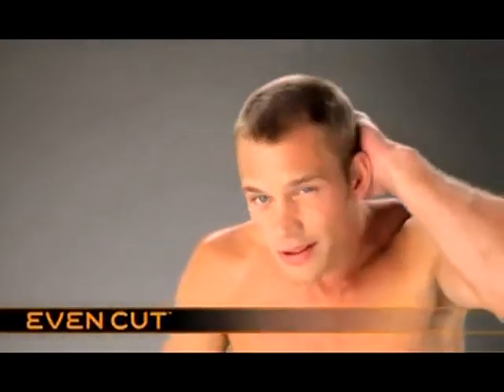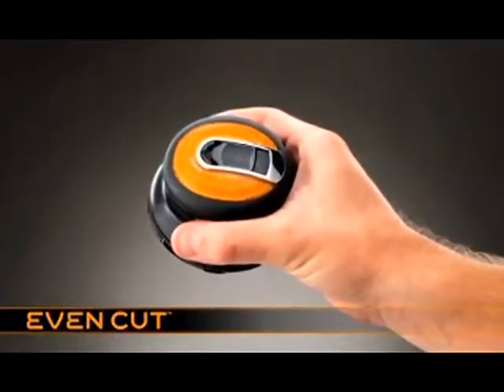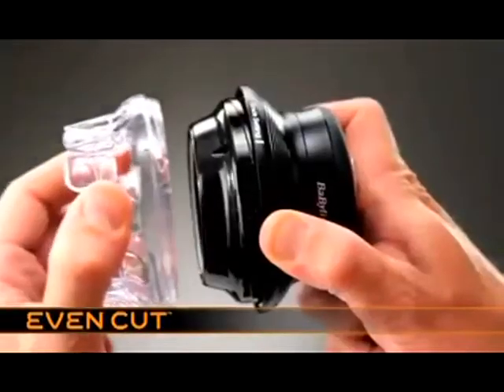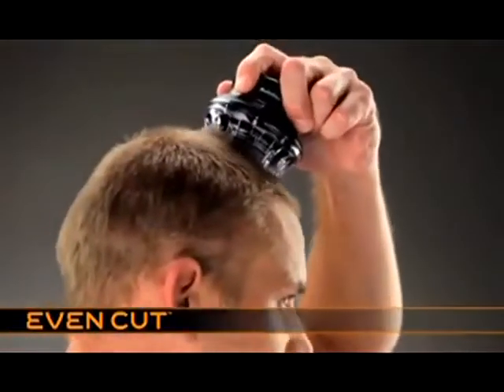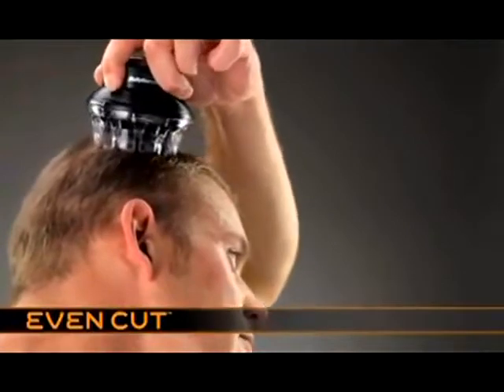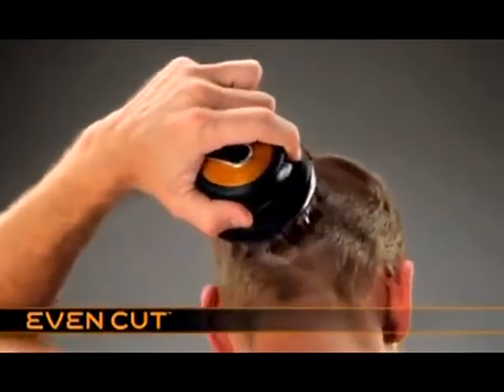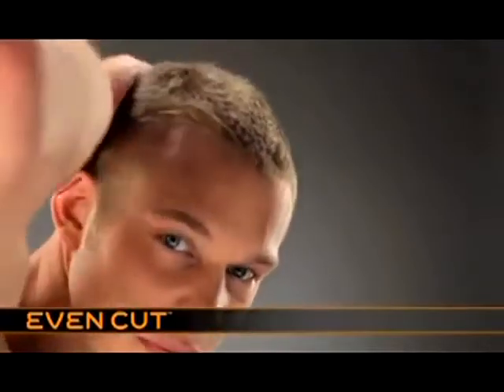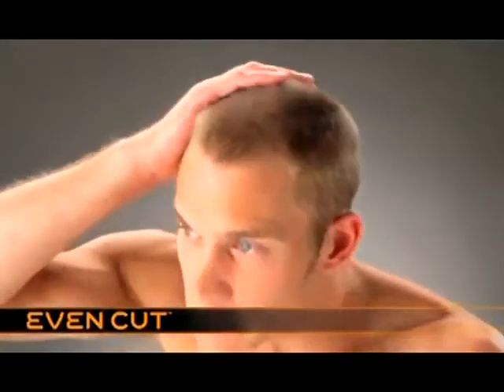Conair Professional CordCordless Even Cut Rotary Hair Cut Cutting System | 5 Cutting Lengths, Black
Designed to cut hair a 1/2-inch or less in any direction making it the perfect DIY hair clipper for short even-cut styles
Ultra-sharp stainless steel blades deliver precise, safe results
Can be used with cord or cordless and includes styling comb, scissors, storage pouch, cape and neck cleaning brush
Unique lock-in comb guides make it impossible to shift lengths mid cut
Cuts in any direction with 5 total cutting lengths

Product description
Color: Black
Product Description
Get versatility and convenience all-in-one! Skip the barber and maintain your short one-length haircut at home with professional results.

The Conair Professional Cord/Cordless Even Cut Rotary Haircut Cutting System is designed to cut hair a 1/2-inch or less in any direction making it the perfect do-it-yourself haircut clipper for short even-cut styles.

Ultra-sharp stainless steel blades deliver precise, safe results every time. Just gently drive the clipper across your entire head as well as in a circular motion and it does the rest. Two adjustable and unique lock-in comb guides make it impossible to shift lengths mid-cut and make cutting a foolproof operation, turning out an even cut every time.

The unique patent-pending rotary cutting system and surround comb of this haircut kit also includes 5 total cutting lengths for styling versatility, allowing you to create hair styles of all types. This men’s haircut kit includes haircut accessories: a barber comb and scissors so you can detail and finish your hair exactly the way you like it.

Use the optional power cord to charge and recharge (you can also use the clipper plugged in) or unplug once charged to use on-the-go for versatile and powerful long-lasting cutting!

Keep your haircut set working effectively and efficiently with included oil lubricant and cleaning brush. Also includes a storage pouch for easy portability.

The Conair Professional Cord/Cordless Even Cut Rotary Haircut Cutting System is the easy way to maintain a short even haircut.